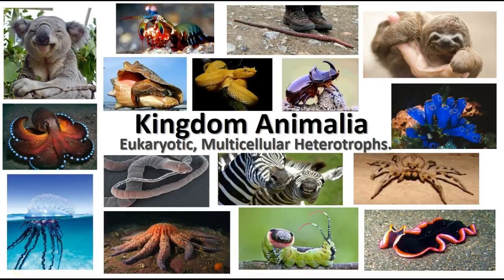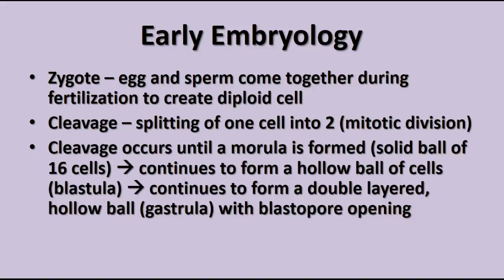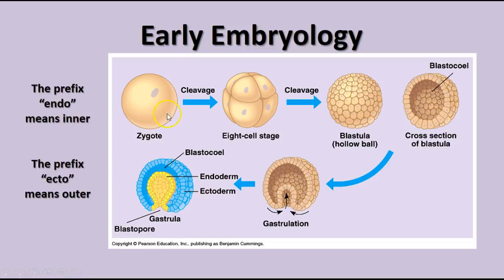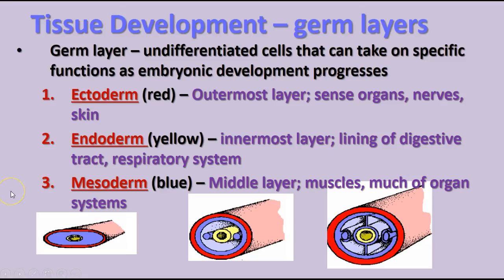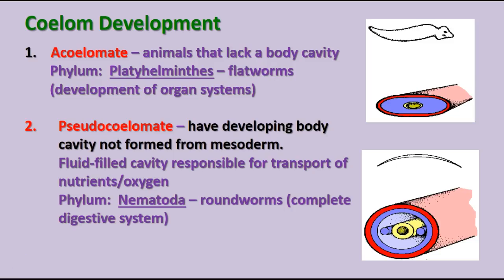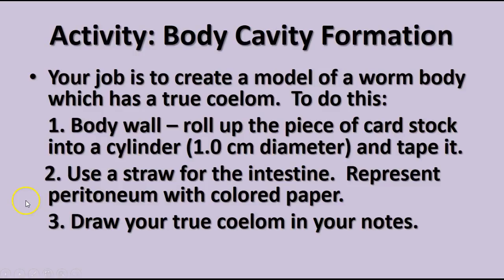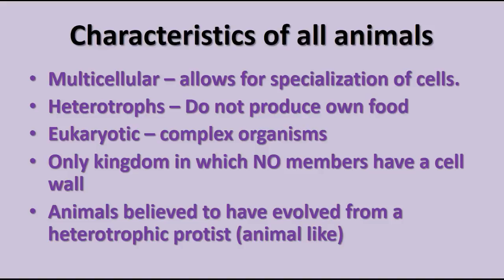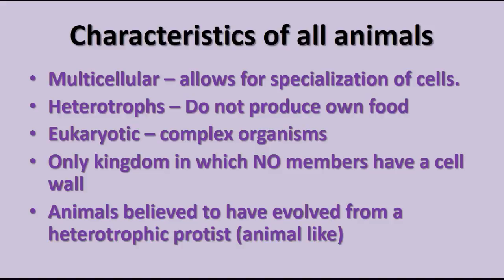Unit 14 - Animal Embryos